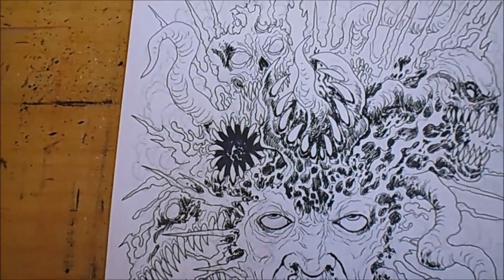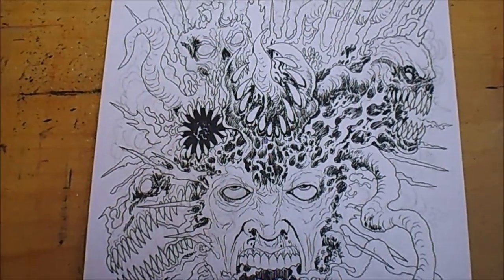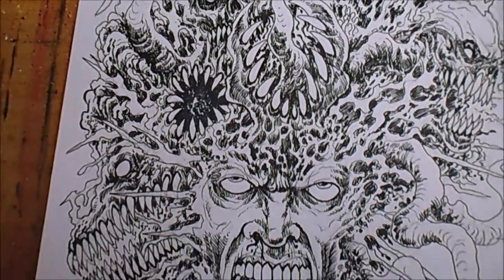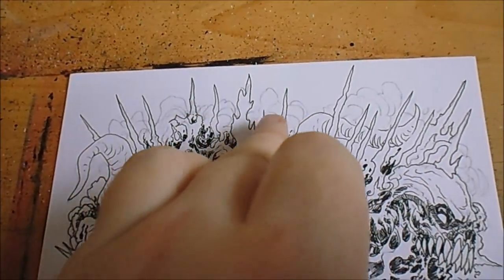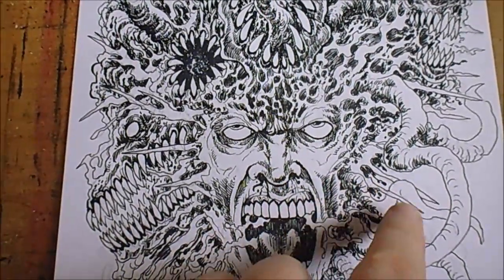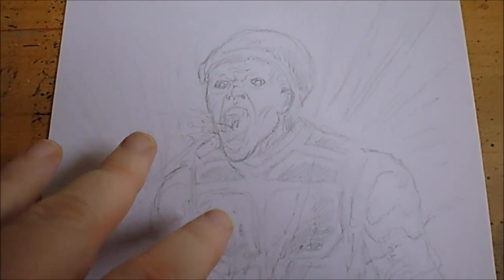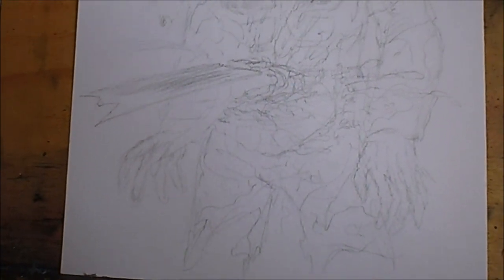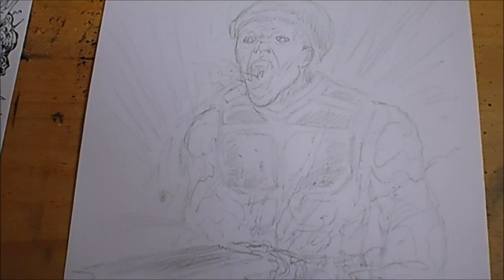Exploding Head With Demons Commission And The Start Of Another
A short art update in this art vlog clip. A look at an exploding head with demons pouring out of it commission I completed. And also starting another one.